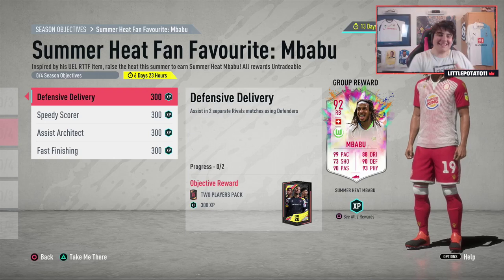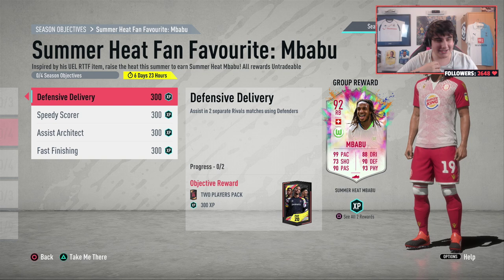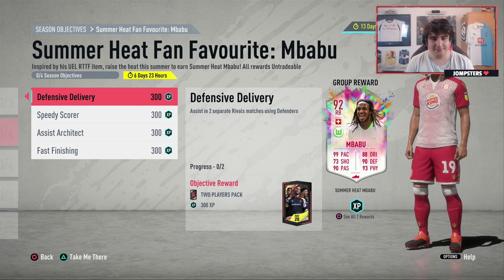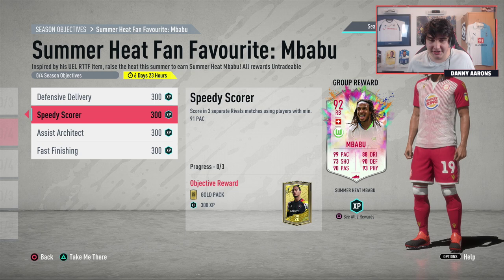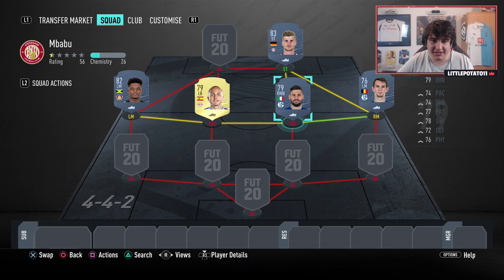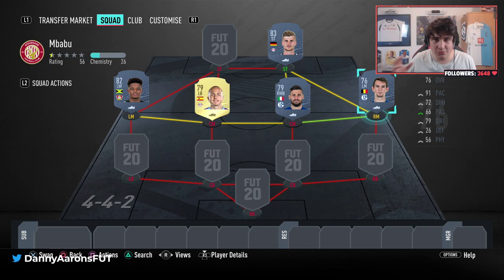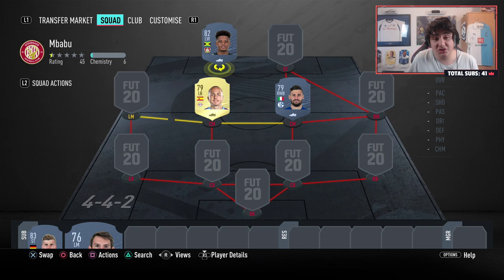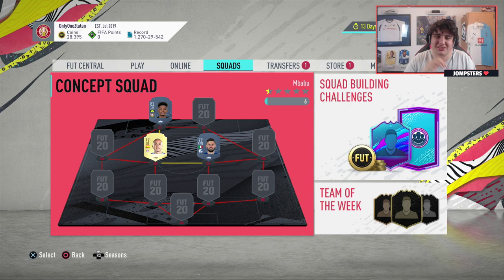HOW TO QUICKLY GET SUMMER HEAT MBABU! FIFA 20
In this video there is:
FIFA 20
FIFA 20 Packs
FIFA 20 FIFA Points
FIFA 20 New Pack Animation

hybrid nations
cheapest sbc
profit fifa 20
otw sbc

Some info about my channel:
I pride myself on creating unique and original content, all produced by myself (Danny Aarons). I plan to upload daily FIFA 20 content to Youtube, the content I will be producing on FIFA will be wide and entertaining, for example one day I might upload a fifa pack opening, and the next day I might upload a fifa player review.

To check real time prices on the FUT (FIFA Ultimate Team) market, look no further than the best FIFA related website out there FUTBIN!

For every thumbnail of this series (SHOULD YOU DO THE SBC?) I use the following websites to help with the graphics

I use FIFARosters to get the card of the newly released SBC card or the Objective card (depending on what EA decide to release on FIFA 20 that day)

I use FootyRenders to get a cut out picture of the footballer of the newly released SBC card or the Objective card (depending on what EA decide to release on FIFA 20 that day)